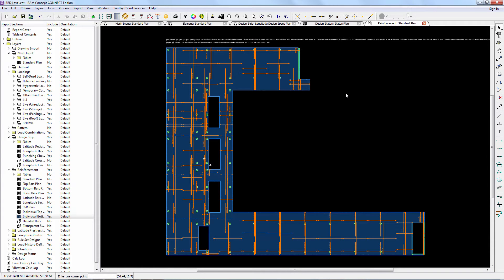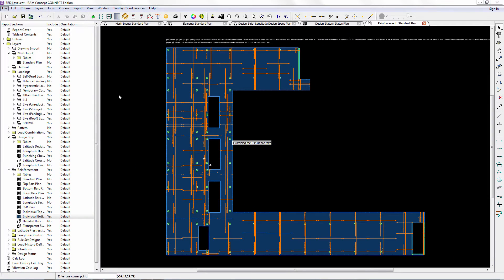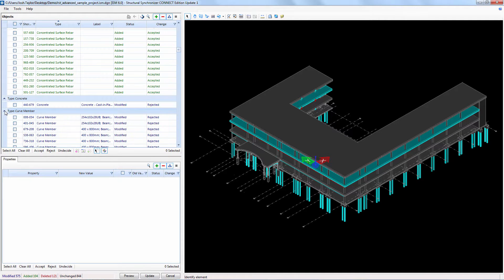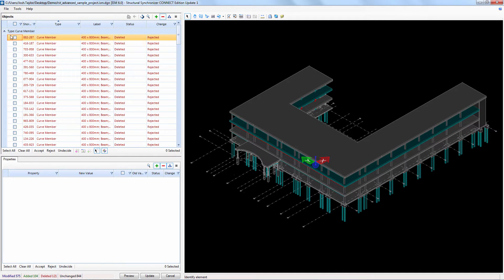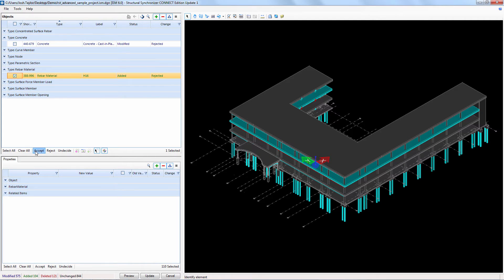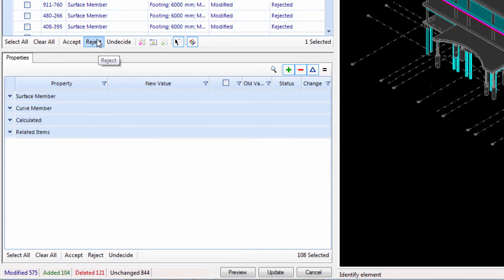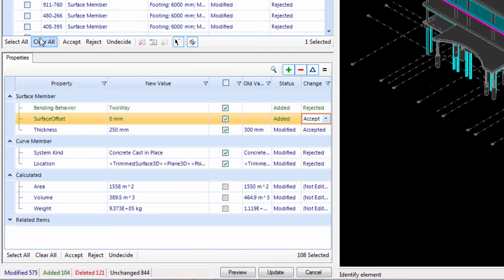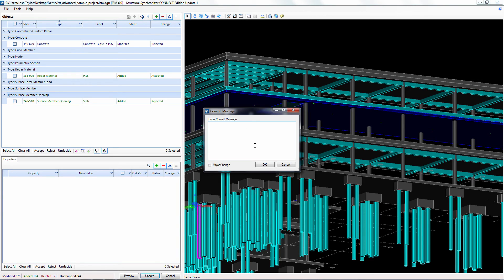Revit to RAM Concept - Committing Revisions to ISM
This video shows how to synchronize design changes made to the Revit advanced sample model in RAM Concept with ISM.  This synchronization is a step in the process of updating Revit with structural changes made by the slab designer.

This video is the fifth in a six-part series:
Part 1 - Setting Up Section Mappings
Part 2 - Creating the ISM Repository
Part 3 - Adjusting the RAM Concept Model
Part 4 - Designing the Slab
Part 5 - Committing Revisions to ISM
Part 6 - Updating Revit with Design Changes